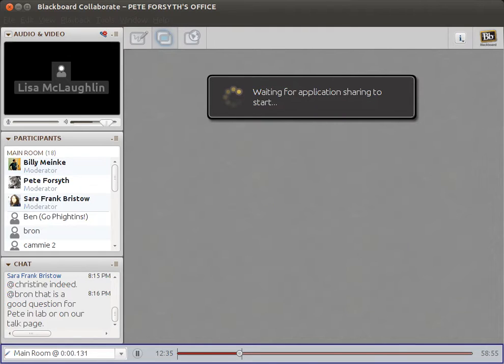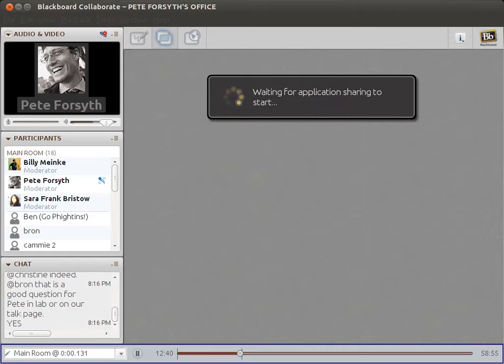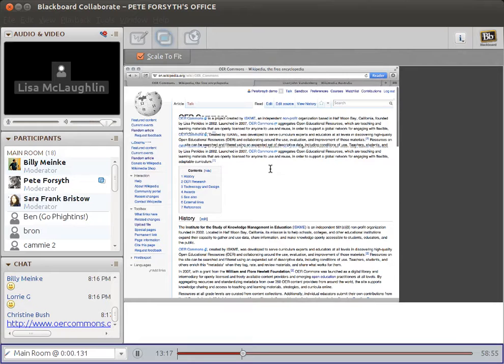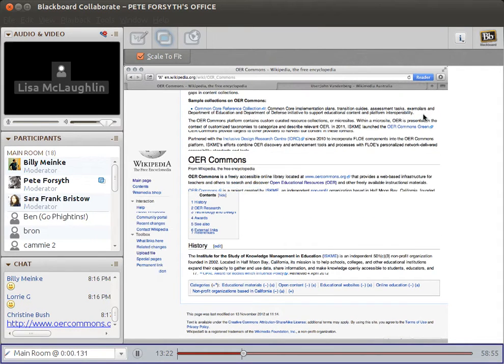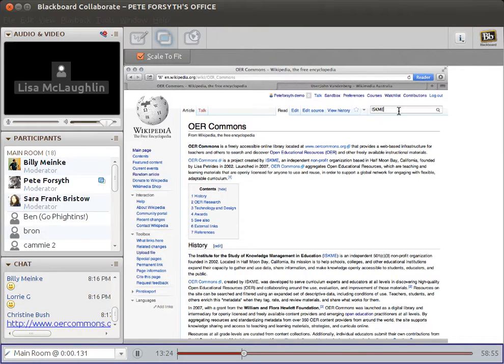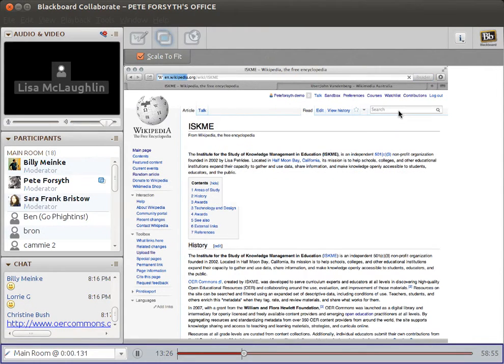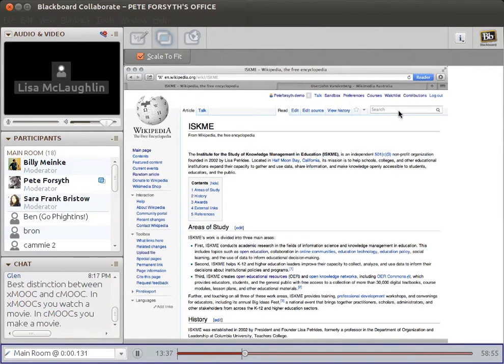Communicate OER: Lisa McLaughlin (ISKME / OER Commons)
Lisa McLaughlin talks about her role in the Institute for the Study of Knowledge Management in Education (ISKME) and Open Educational Resource (OER) Commons.  From the Communicate OER project round 2 week 5 class on 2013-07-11.